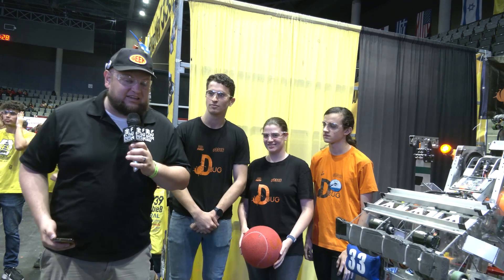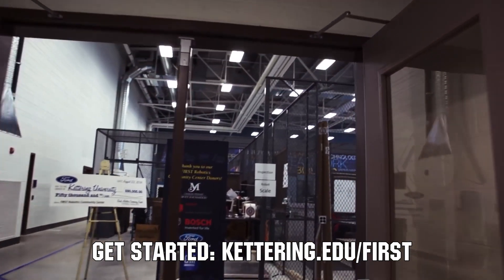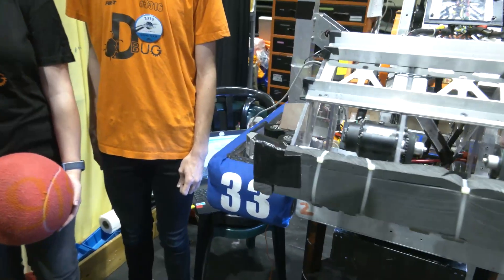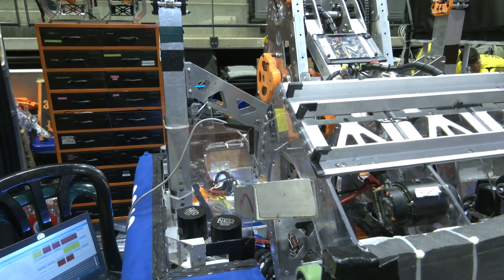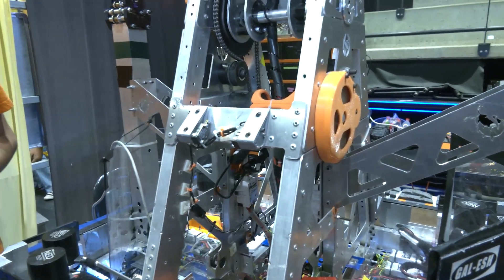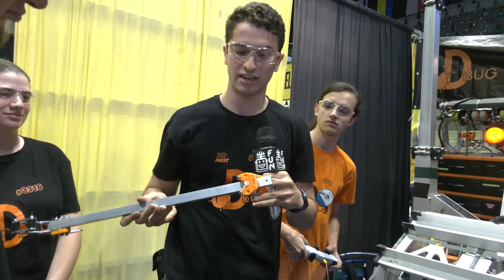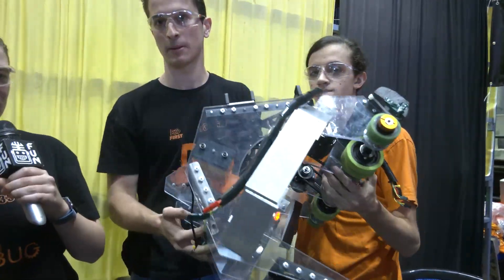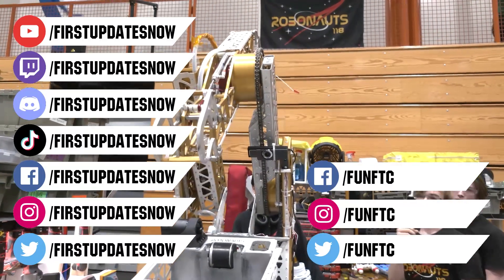Watch: Behind the Bumpers with 3316 D-Bug | Rapid React Robot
3316 D-Bug has an awesome combined intake and shooting arm mechanism that is incredibly stable allowing for quick cycle times. Hear about their position control on their arm, SDS MK4 shield modifications and 3D printed pods for their climber on behind the bumpers.